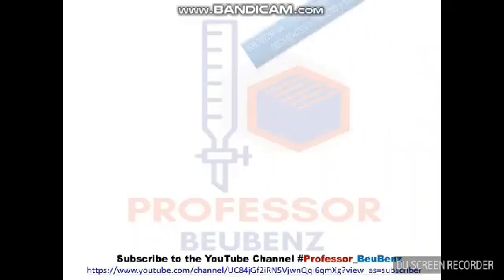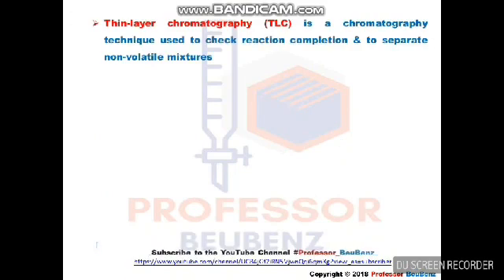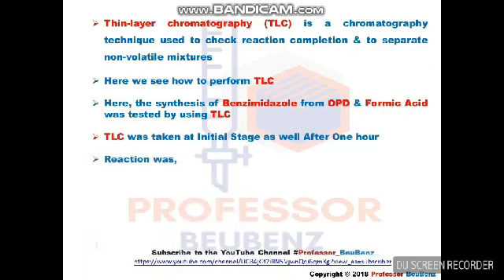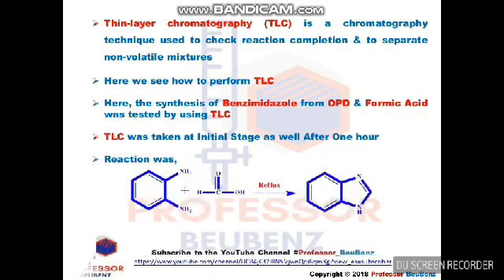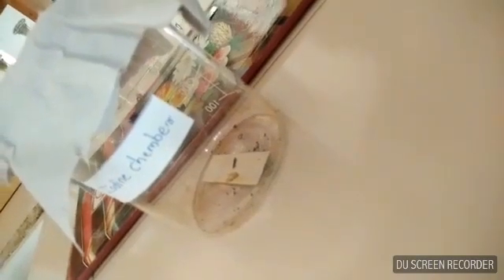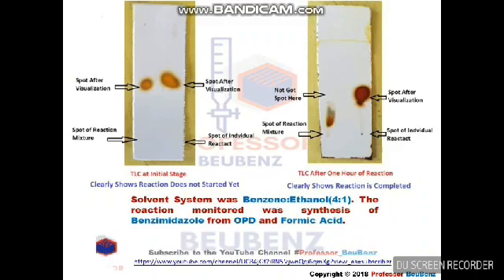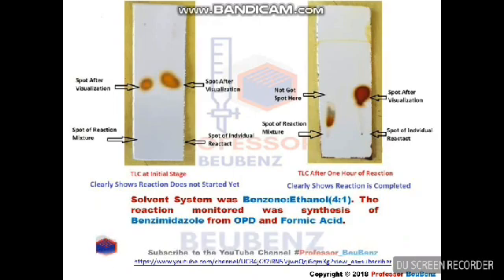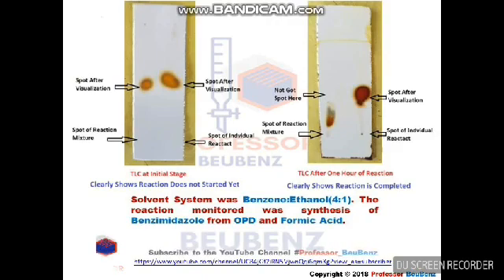Thin Layer Chromatography (TLC) By Professor Beubenz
Thin-layer chromatography (TLC) is a chromatography technique used to check reaction completion & to separate non-volatile mixtures

Here we see how to perform TLC

Here, the synthesis of Benzimidazole from OPD & Formic Acid was tested by using TLC

TLC was taken at Initial Stage as well After One hour